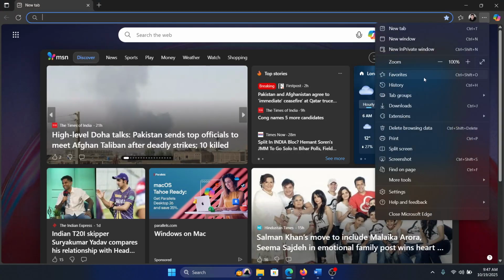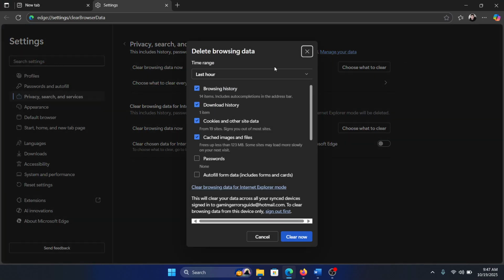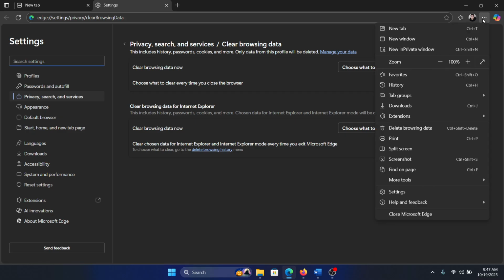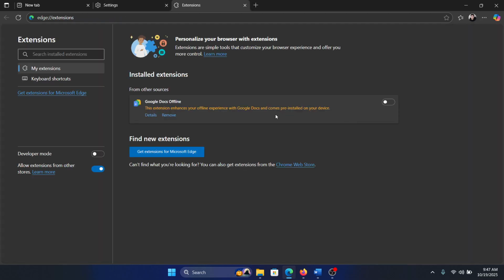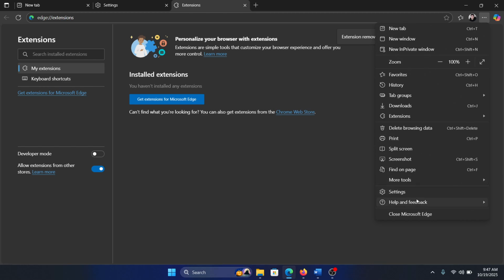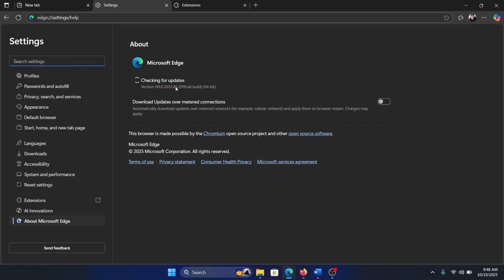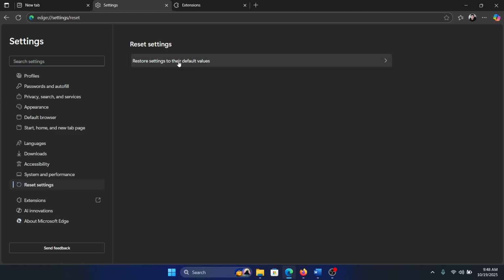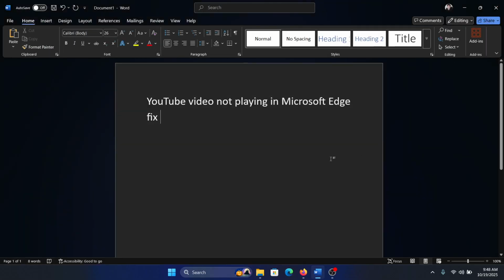YouTube video not playing in Microsoft Edge fix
Video Title : YouTube video not playing in Microsoft Edge fix

If you wish to YouTube video not playing in Microsoft Edge fix then please watch this video.